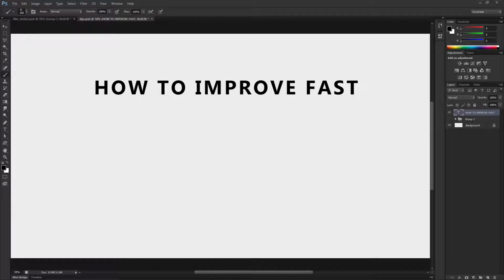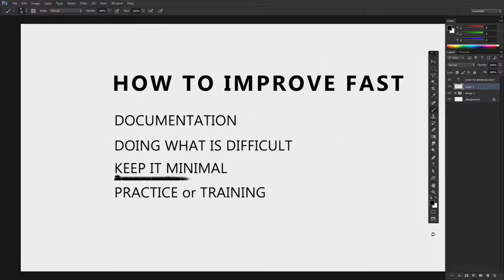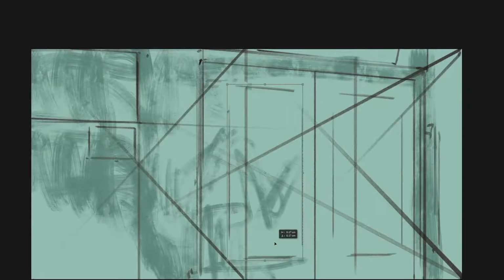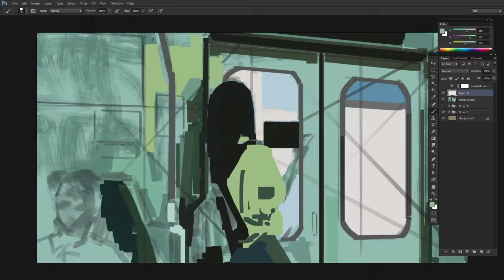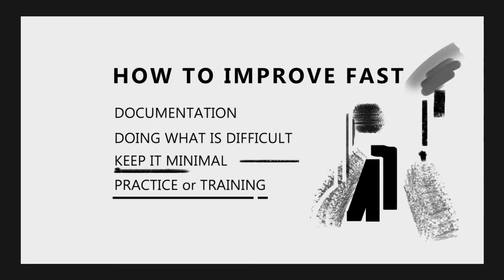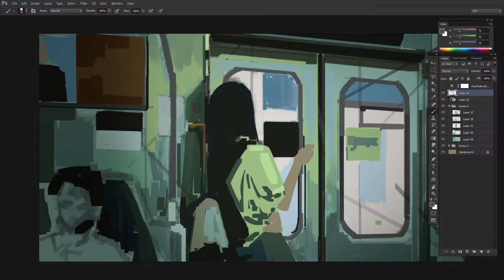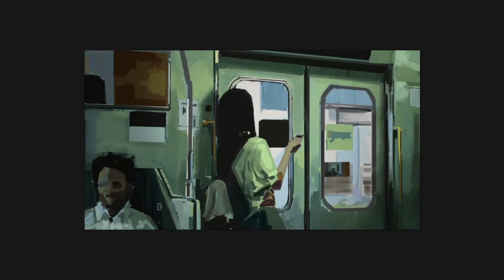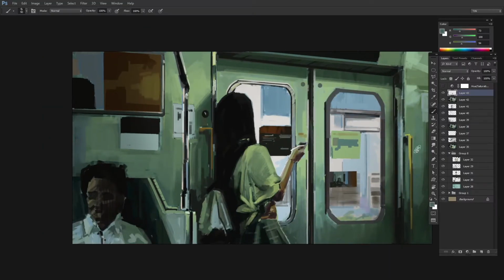Secret to painting | How to improve fast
Hey guys,

This is a small art talk on how to improve fast with your art.
Some tips and the secret sauce is spilled.
Yes I made mistakes while recording the audio but that is the whole point of this video, it will all make sense.

Cheers,
Tin